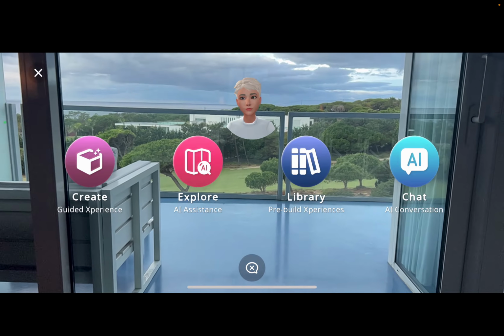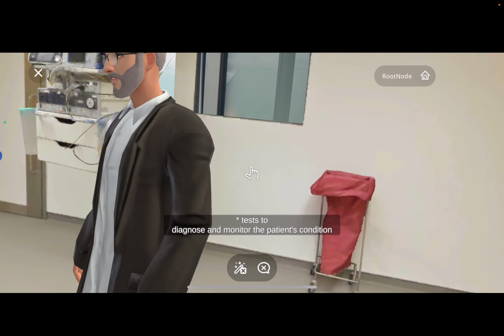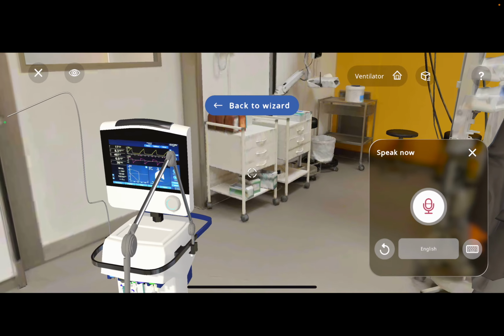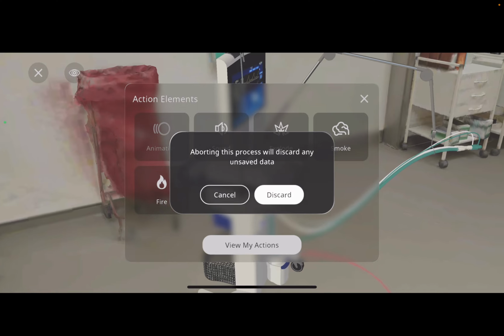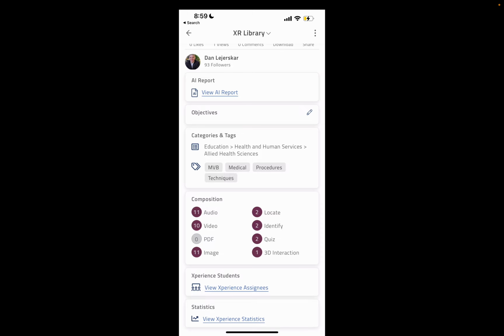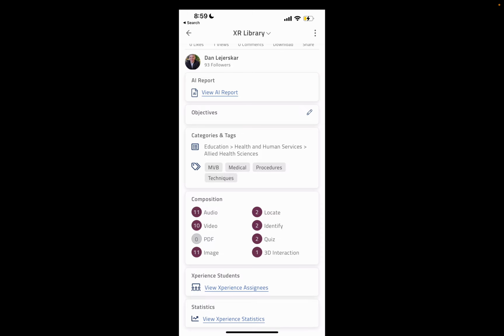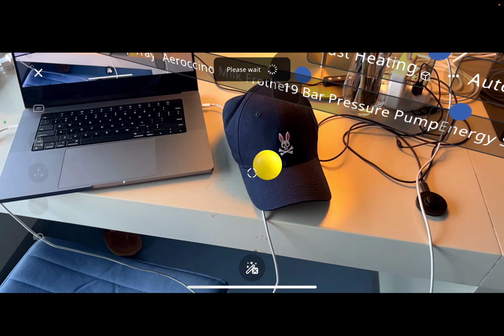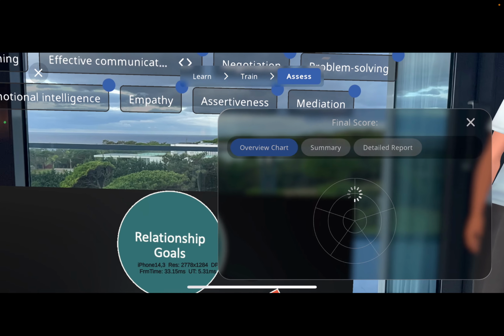EON Demo Create, Explore and Soft Skills